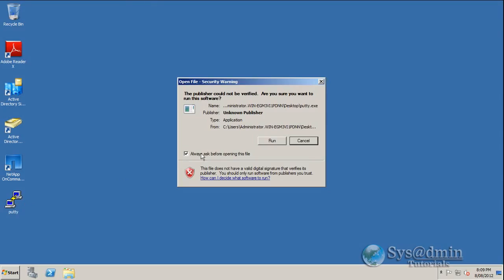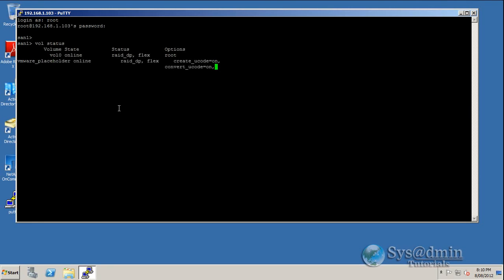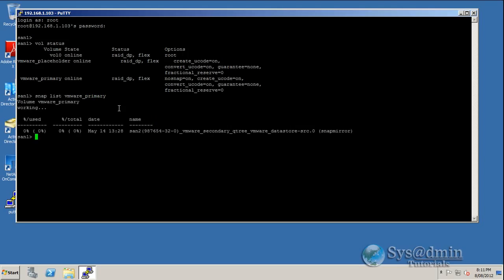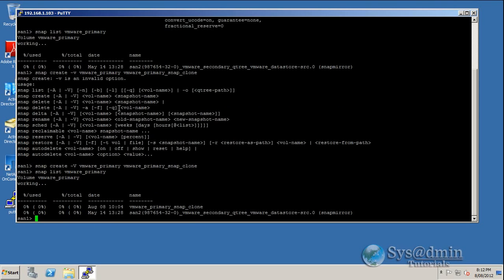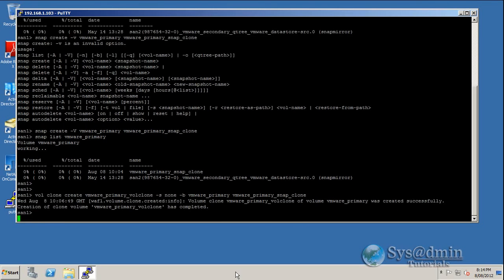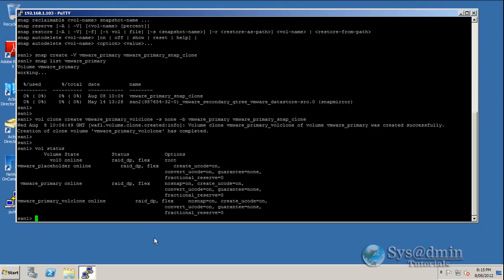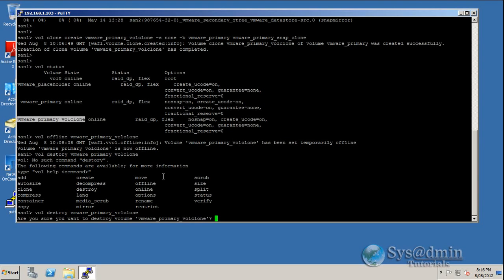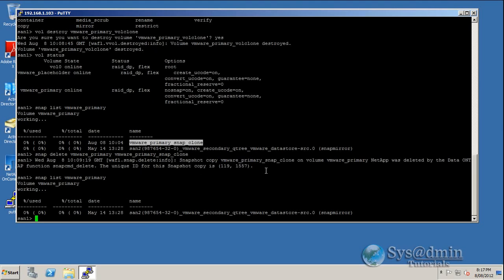How to create a Volume Clone Flex Clone within a Netapp Storage System